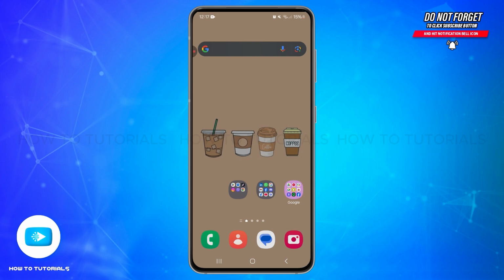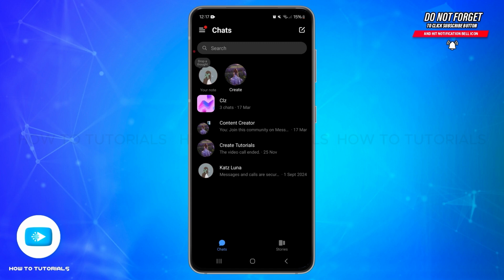How To View Hidden Messages In Messenger 2025 | Find & Access Hidden Chats On Facebook Messenger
"How To View Hidden Messages In Messenger 2025 | Find & Access Hidden Chats On Facebook Messenger" - A Video Guide by How To Tutorials.

Not seeing all your messages on Messenger? This video will show you how to find and view hidden messages in Facebook Messenger, so you can access all your conversations.